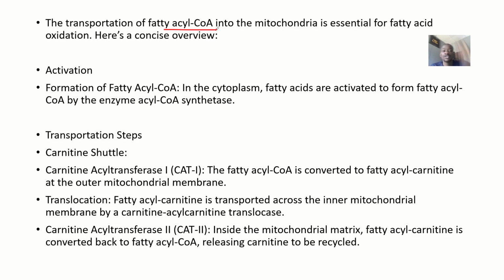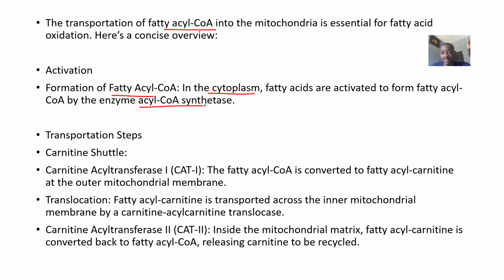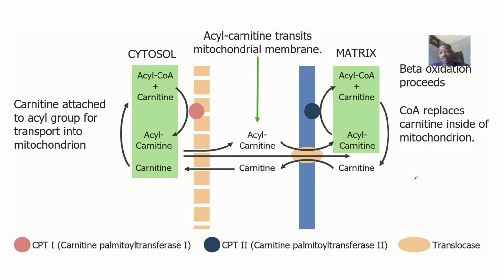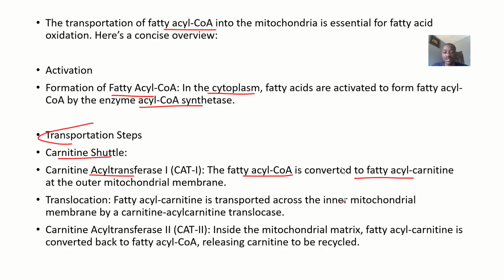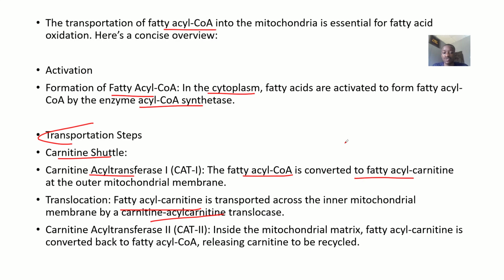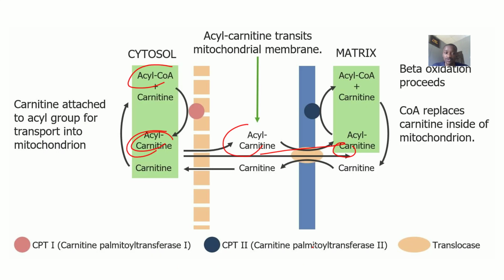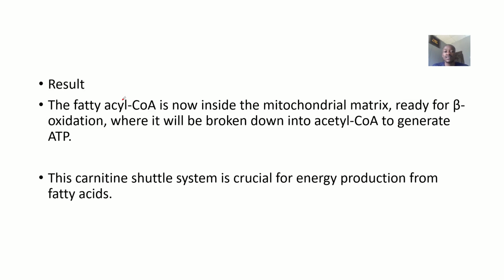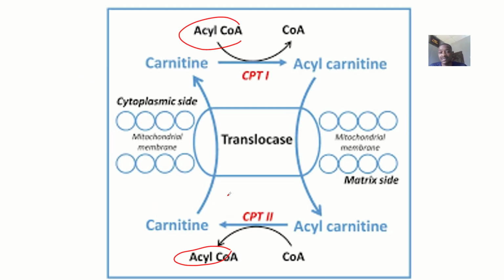Explanation of Transportation of Fatty Acyl COA into the Mitochondria (Carnitine Shuttle System)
The transportation of fatty acyl CoA into the mitochondria is a crucial process for fatty acid metabolism, specifically for beta-oxidation. This process is known as the carnitine shuttle. Here's a step-by-step explanation:

1. Activation of Fatty Acids
In the cytosol, fatty acids are activated by attaching to coenzyme A (CoA), forming fatty acyl CoA.

2. Conversion to Fatty Acyl Carnitine
Carnitine acyltransferase I (CAT-I), located on the outer mitochondrial membrane, catalyzes the reaction between fatty acyl CoA and carnitine, forming fatty acyl carnitine and releasing CoA.

3. Transport Across the Inner Mitochondrial Membrane
Carnitine translocase (also known as carnitine-acylcarnitine translocase) transports fatty acyl carnitine across the inner mitochondrial membrane in exchange for free carnitine.

4. Conversion Back to Fatty Acyl CoA
Inside the mitochondrial matrix, carnitine acyltransferase II (CAT-II) catalyzes the reaction that converts fatty acyl carnitine back to fatty acyl CoA and free carnitine.

5. Beta-Oxidation
The fatty acyl CoA is now ready to undergo beta-oxidation, a process where the fatty acid is broken down into acetyl-CoA units, which can then enter the citric acid cycle for energy production.

Regulation
Malonyl CoA, a key intermediate in fatty acid synthesis, inhibits CAT-I, preventing the simultaneous synthesis and degradation of fatty acids.

This process ensures that fatty acids are efficiently transported into the mitochondria for energy production while maintaining metabolic balance.

Would you like to know more about any specific part of this process?